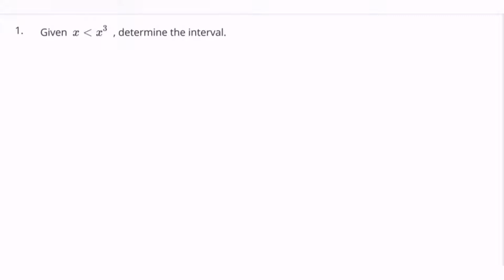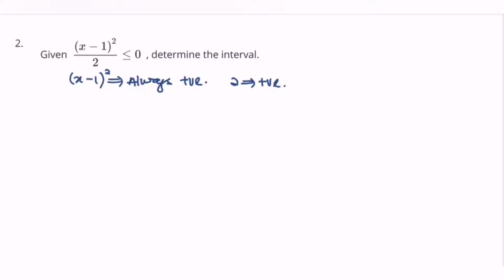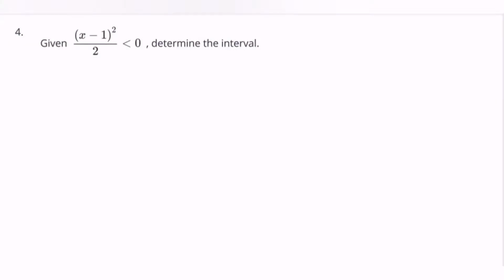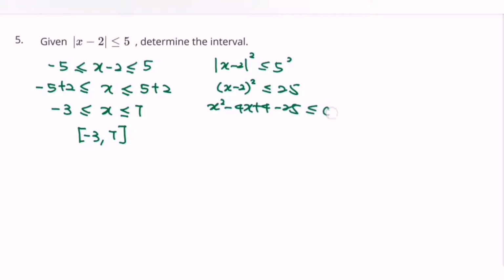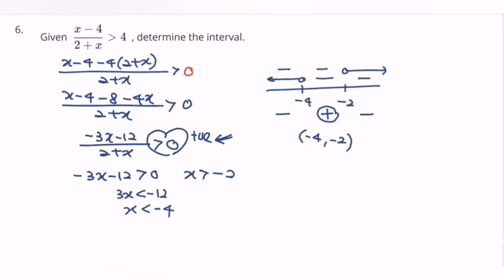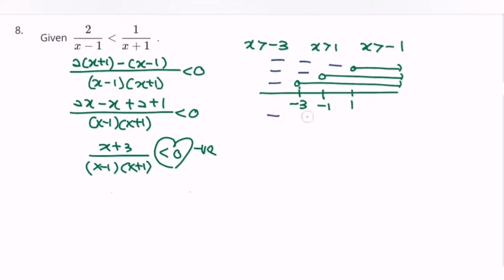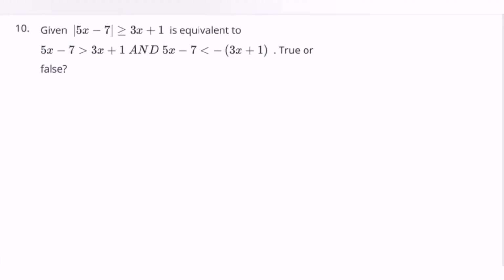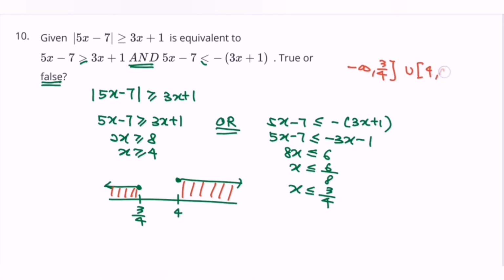Quiz 6 Inequalities & Absolute Inequalitie